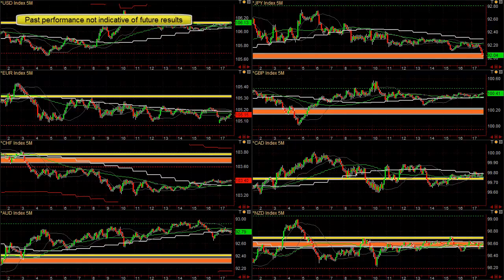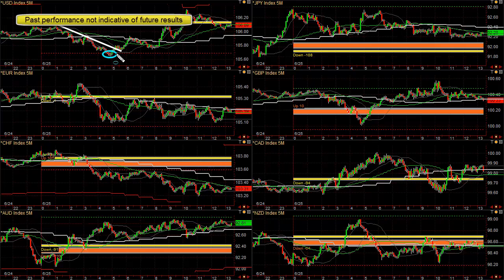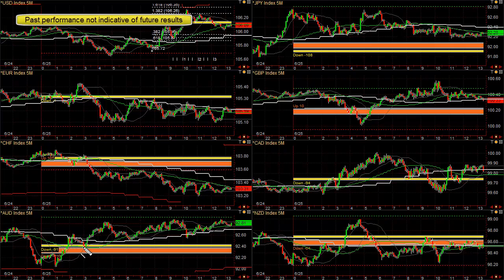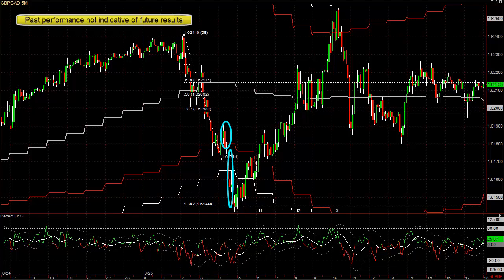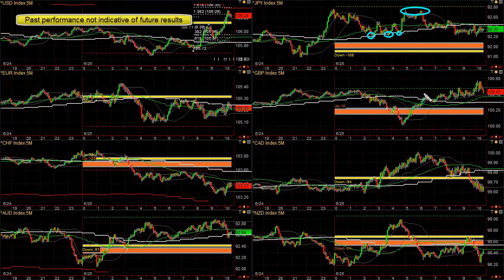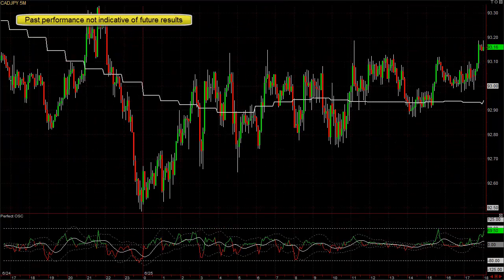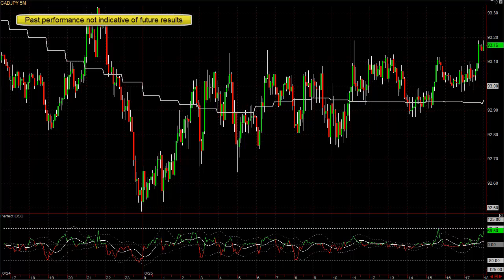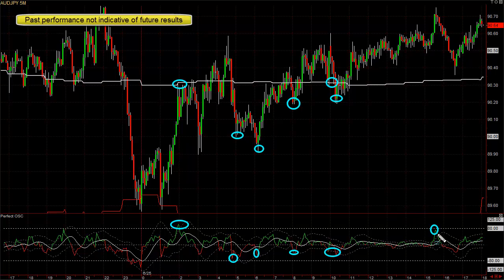Forex Blog - 3 Step Easy Forex Trading System - June 25, 2013